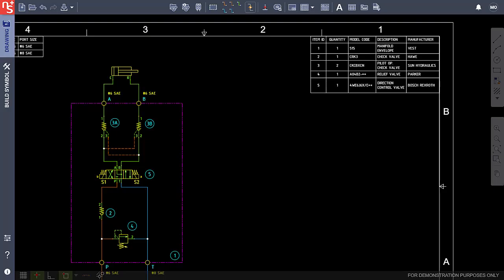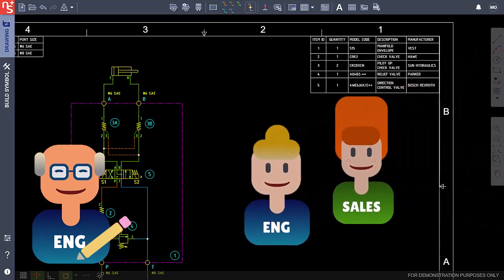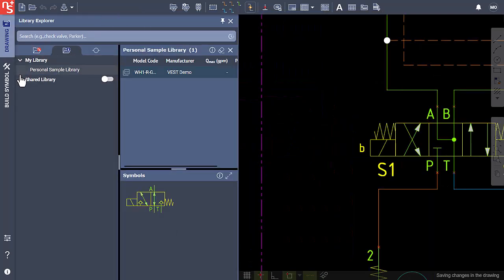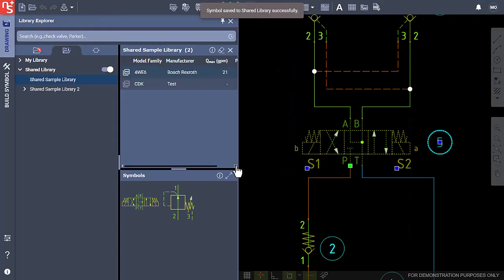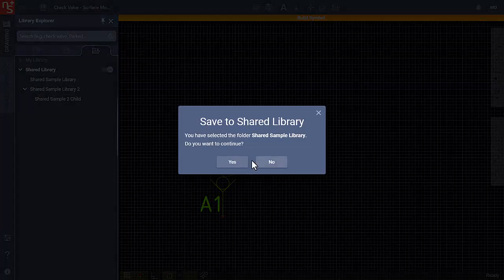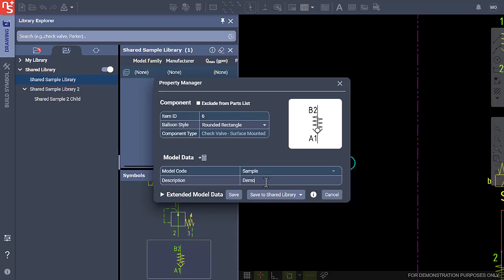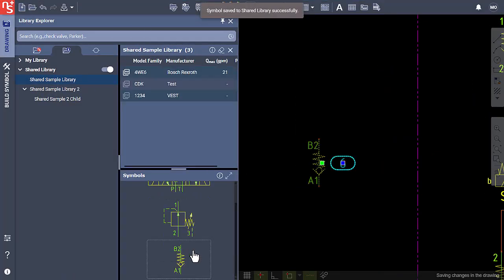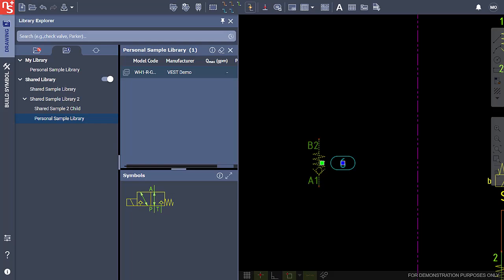Introduction to NetSkeme Plus Shared Library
NetSkeme Plus expands on the basic offerings available in standard NetSkeme. This includes the ability to create, manage, and share libaries completely on the cloud!